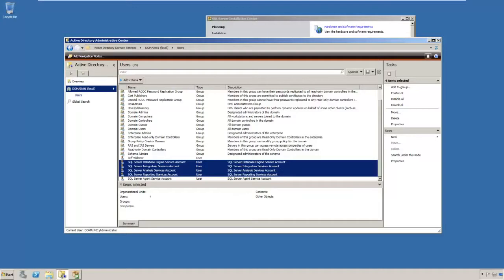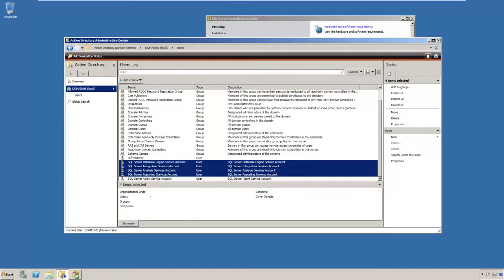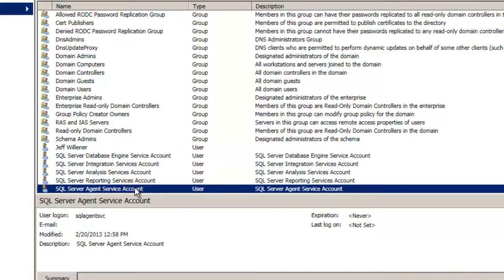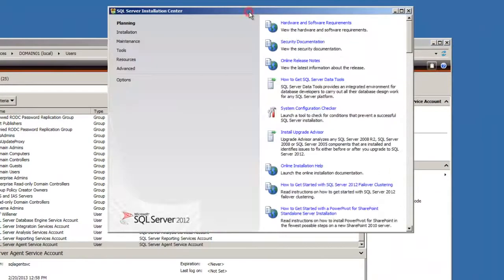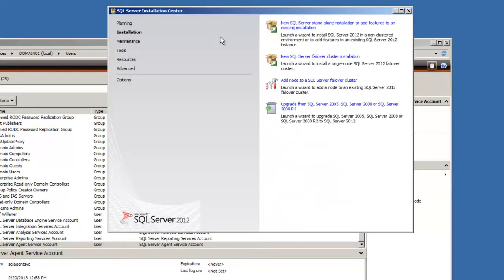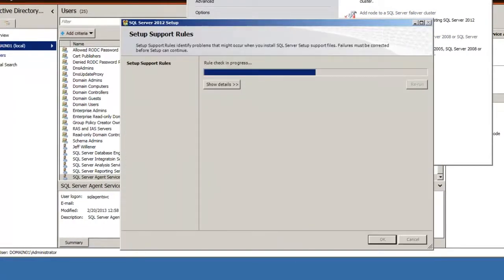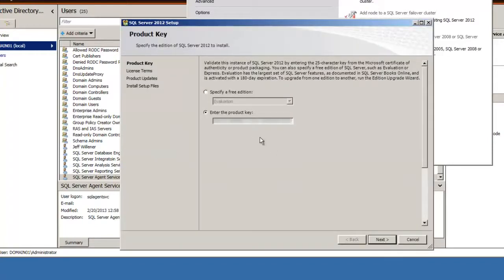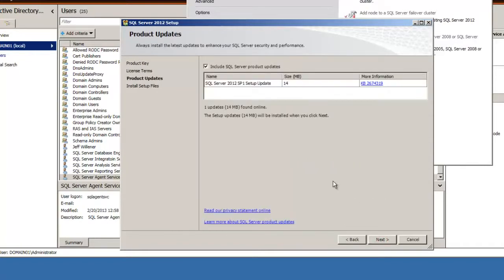How to Install SQL Server 2012 Express and SQL Server Management Studio 2012 Express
Complete step-by-step to SQL Server 2012 install using Standard Edition on Windows Server 2008 R2. We will not only install the SQL Server Database Engine but will also install SQL Server Integration Services (SSIS), SQL Server Analysis Services (SSAS) and SQL Server Reporting Services (SSRS).
Explain the installation of Sql Server 2012 step-by-step